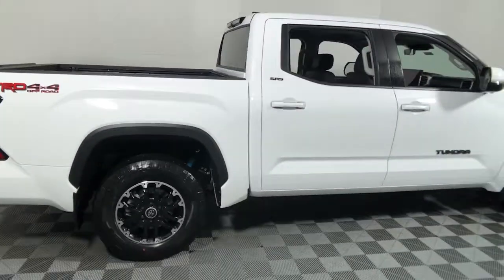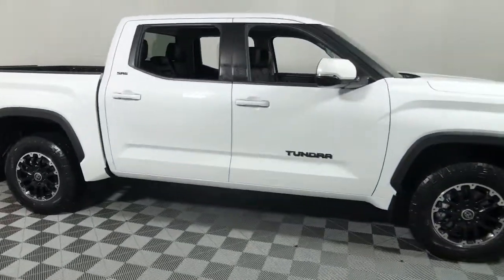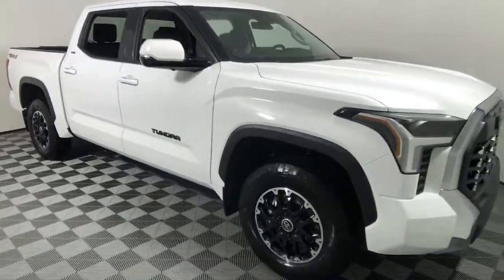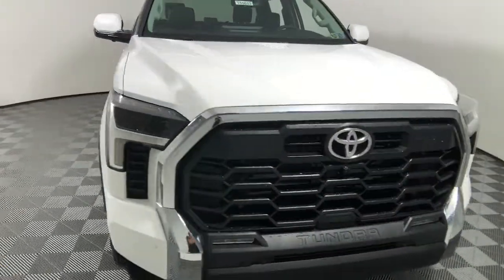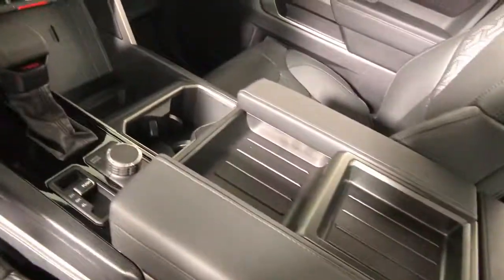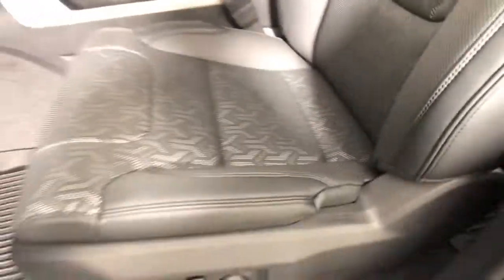2022 Toyota Tundra Easton, Allentown, Bethlehem, Phillipsburg and Stroudsburg PA T55653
White New 2022 Toyota Tundra SR5 available in Easton, Pennsylvania at Koch Toyota. Servicing the Allentown, Bethlehem, Phillipsburg and Stroudsburg PA area.

Koch Toyota
3816 Hecktown Rd

White 2022 Toyota Tundra SR5 4WD 10-Speed Automatic 3.5L V6 4WD, Black Cloth.brbrRecent Arrival!brbrAwards:br  * ALG Residual Value Awards, Residual Value Awards